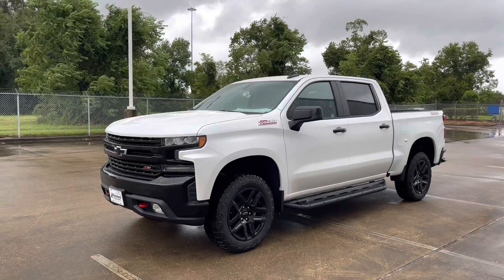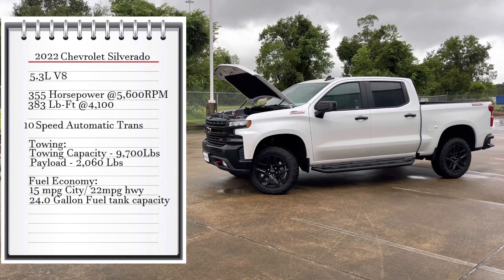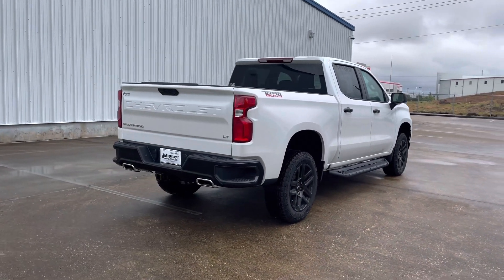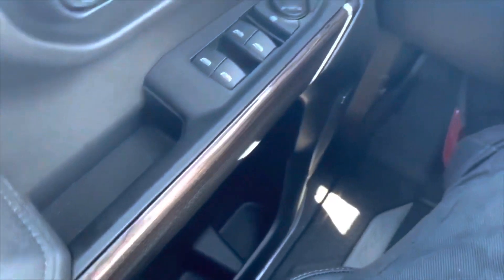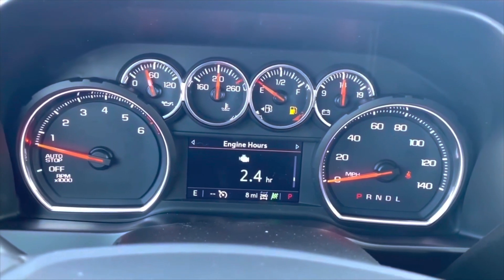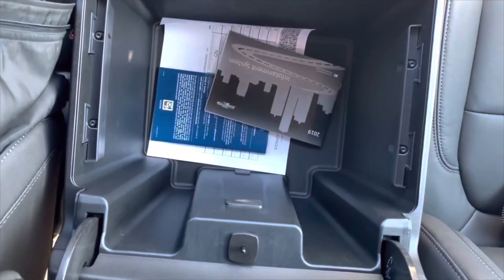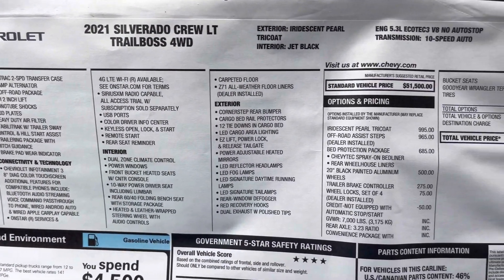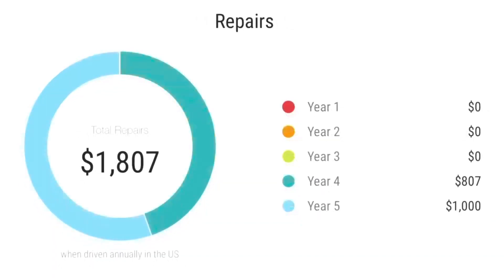2021 Chevrolet Silverado LT TRAIL BOSS: Start up & Full Review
SPECS:
INTERIOR

EXTERIOR
Length 231.7 "

Special thanks to all the informational websites  used in today's video